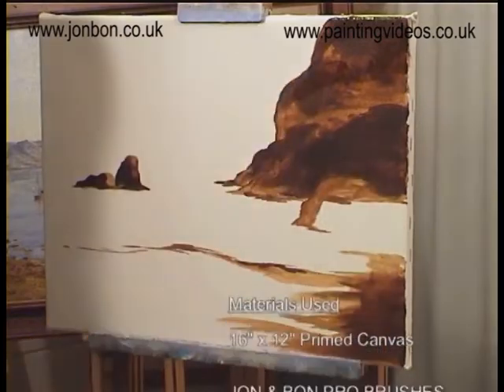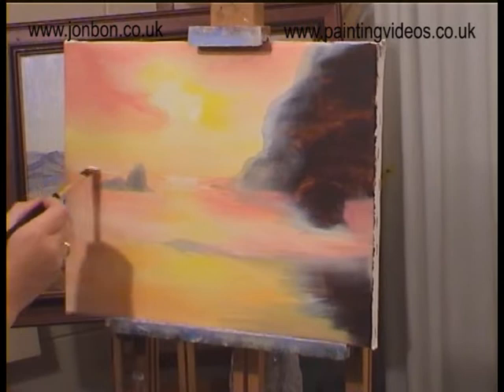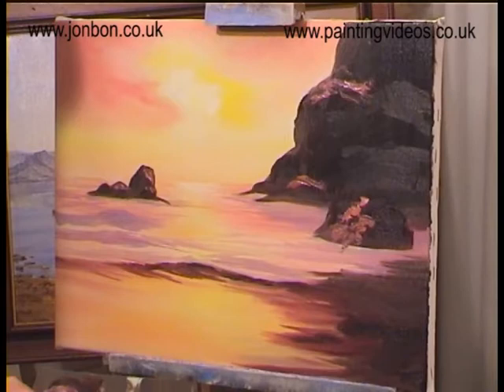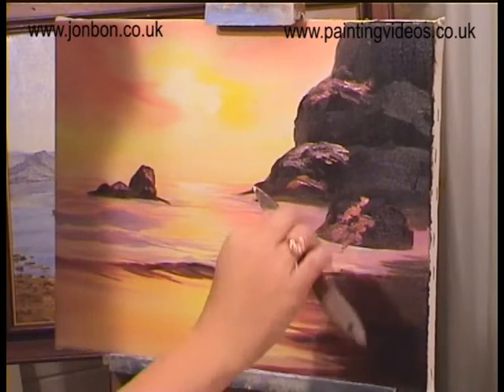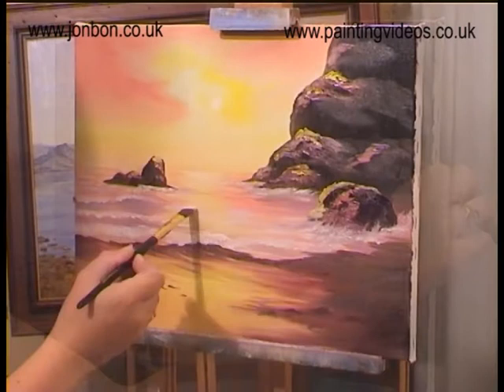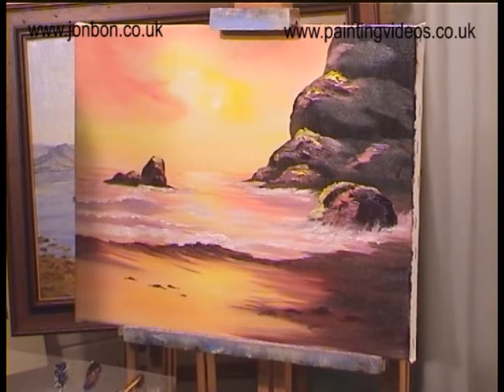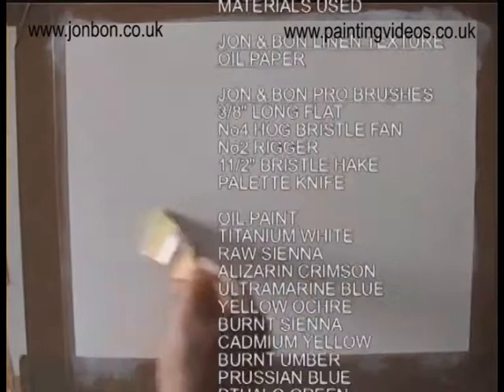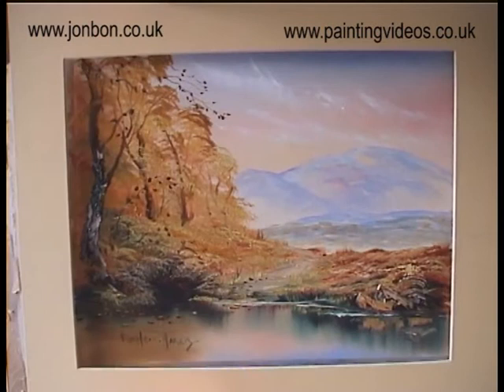Oil Painting lessons on line art classes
How to paint seascapes and landscapes in oils DVD's can be found
This is a growing website where we hope you will join us in our art classes and discussions.